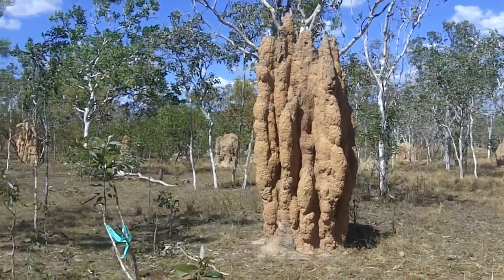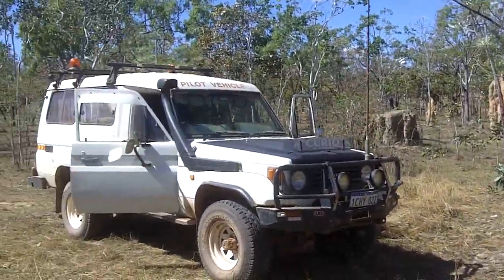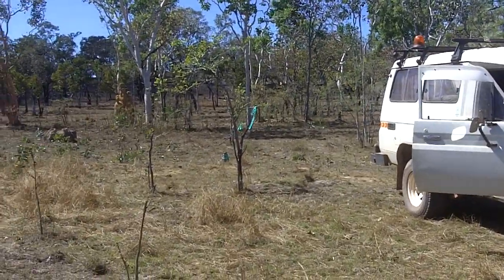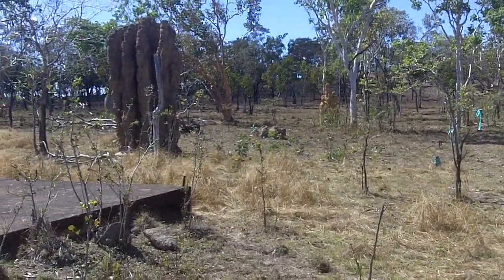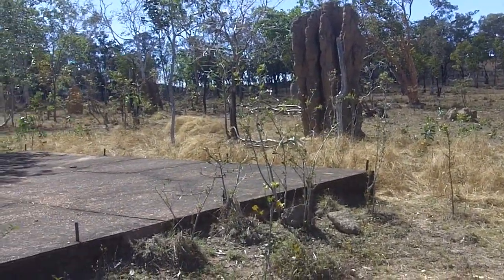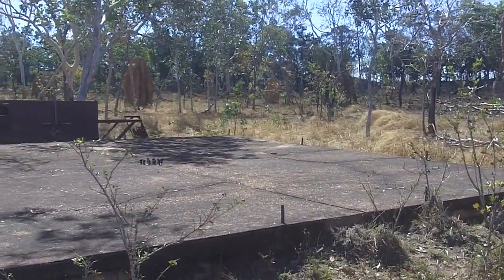Fleet Radio Unit Detachment Adelaide River HF/DF Receiver site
Slab for the HF/DF Receiving station for the US Navy's Fleet Radio Unit Detachment Adelaide River located on Mount Bundy Station in the Northern Territory